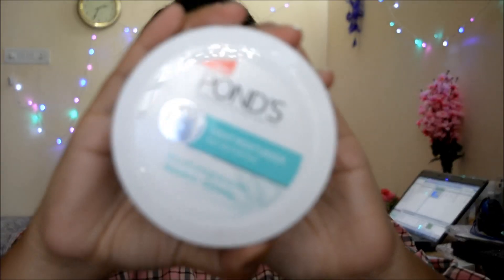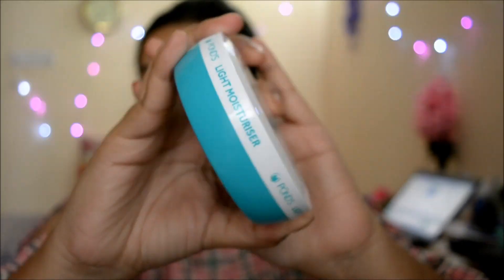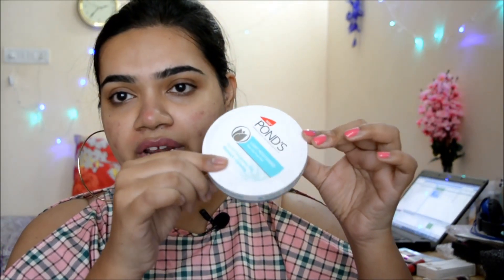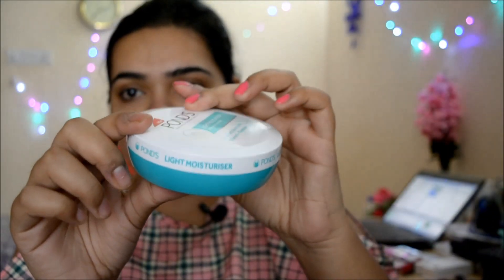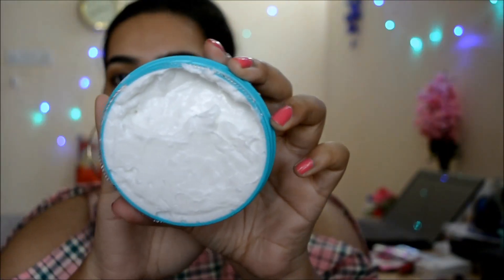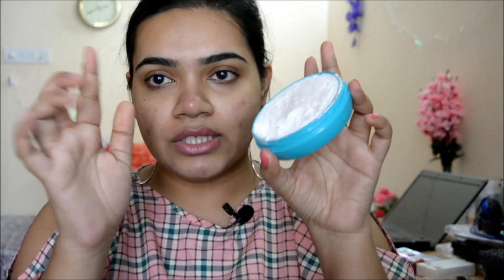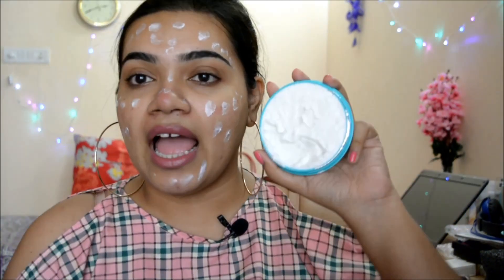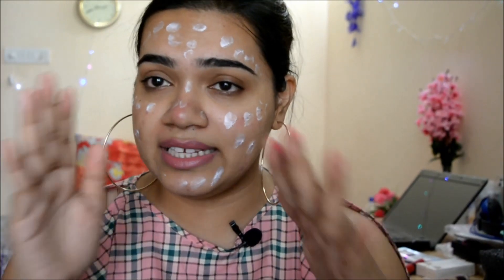Lightest Moisturizer Ever? | Ponds Light Moisturizer Review!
Stay Beautiful!

Xoxo,
Shweta